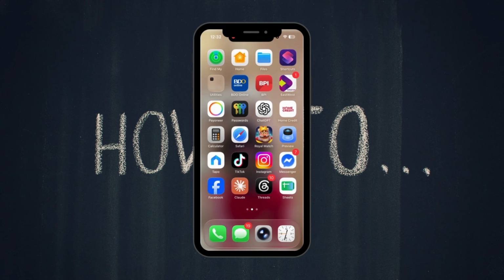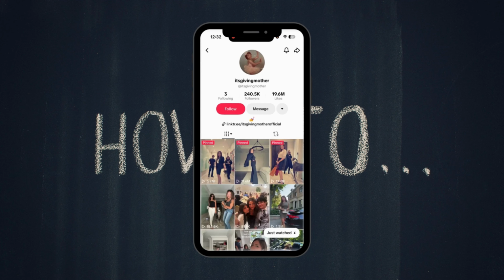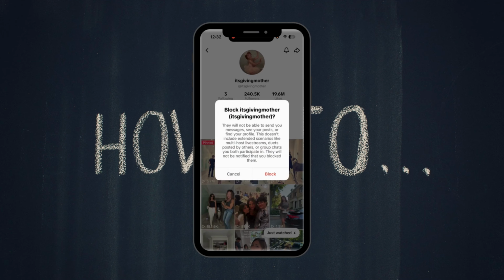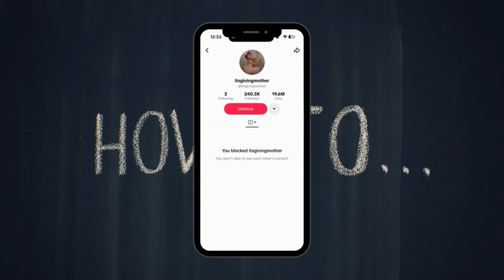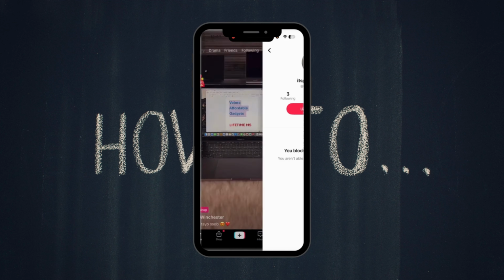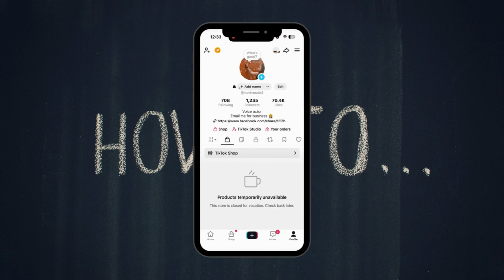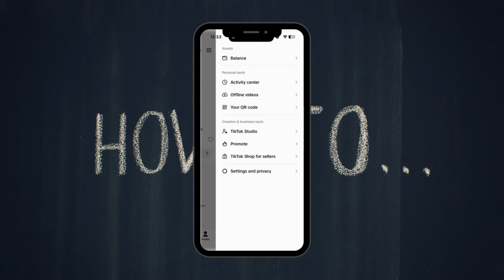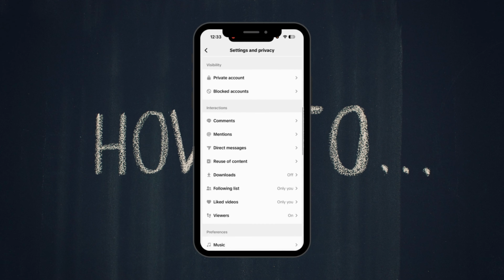How to Stop Someone From Messaging You on TikTok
How to stop someone from messaging you on TikTok is easy when you know which privacy settings to change. In this video, you'll learn how to stop someone from messaging you on TikTok step-by-step.

Follow this simple guide to manage who can send you direct messages on TikTok. We'll show you where to find the messaging and privacy settings so you can control unwanted messages.

What you'll learn:
How to change TikTok message settings
How to manage who can send you direct messages
How to control unwanted TikTok messages
TikTok privacy settings step-by-step